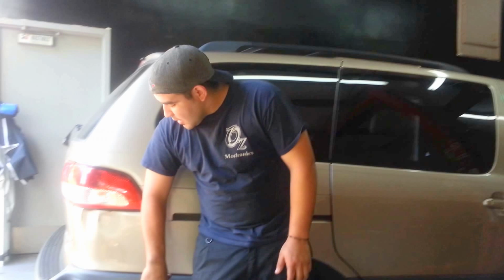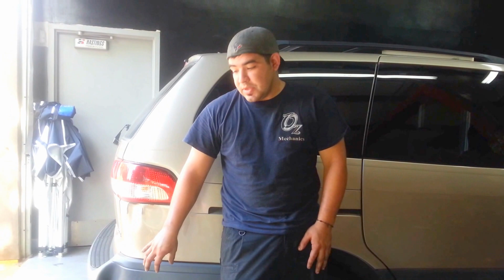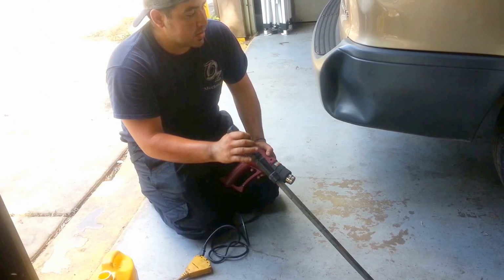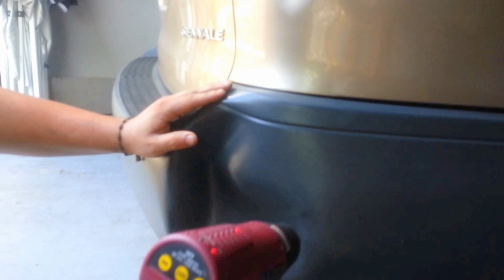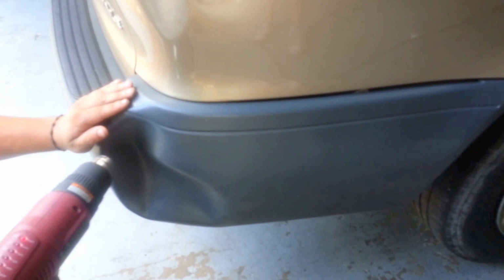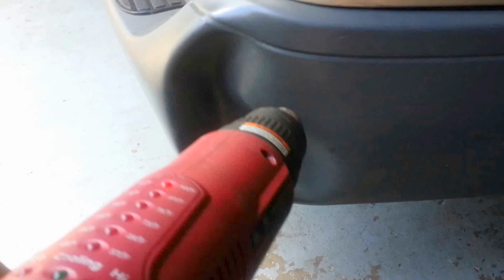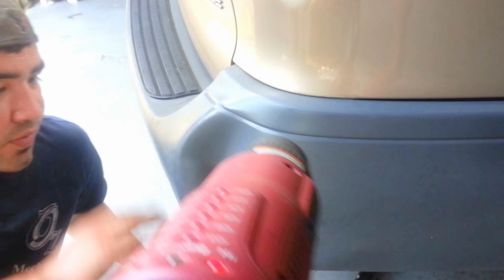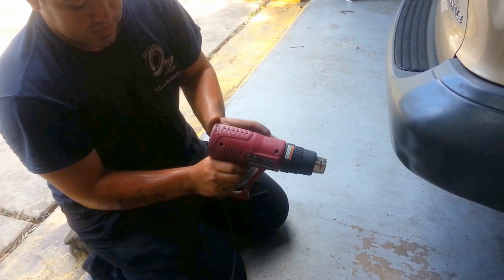How to remove a dent with wife's hair drier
**Want to own the tools I use ?? Click on the amazon link below to get my top 5 Tools I use**
Automotive Test Light
Flexible Backprobe
OBD Scan Tool
Wire Piercing Probe

In this video I explain how to remove a dent from a rubber bumper with a heat gun or if you have a hair drier that would work as well